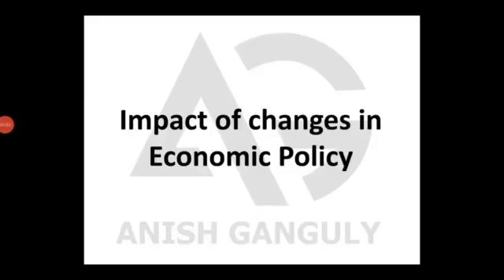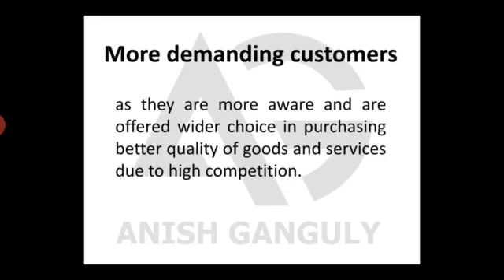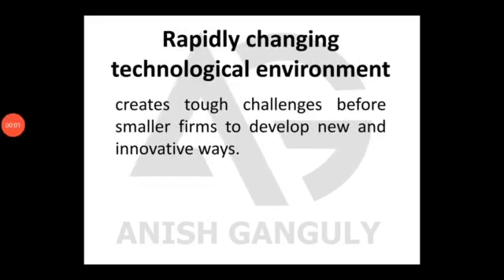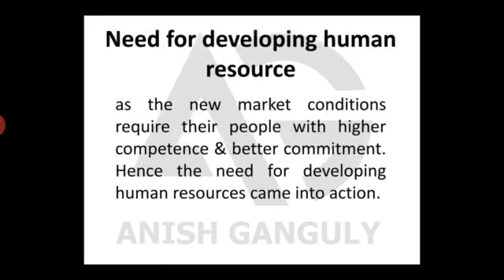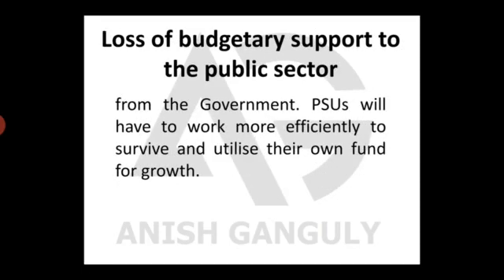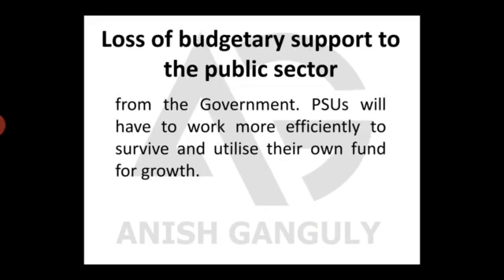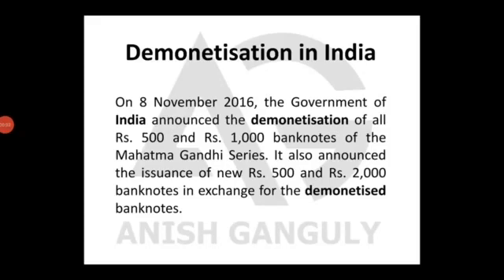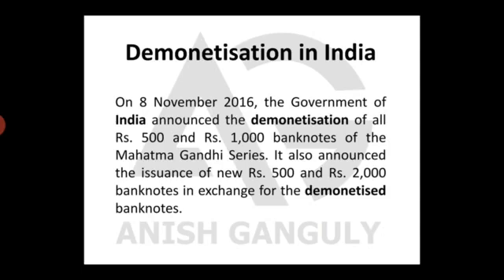Class- 12Com Subject - Business studies, Topic- Demonetisation and New Economic Polic, Anish Ganguly